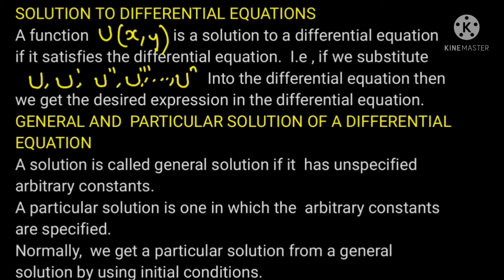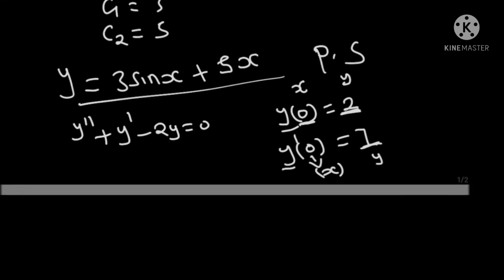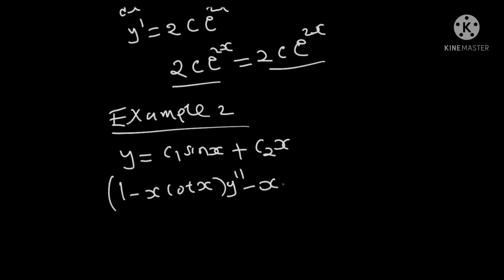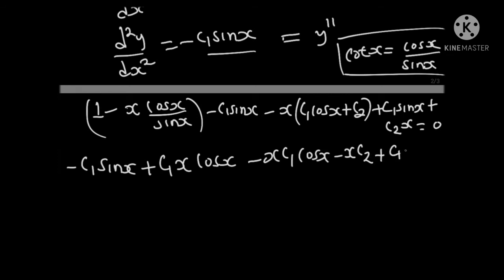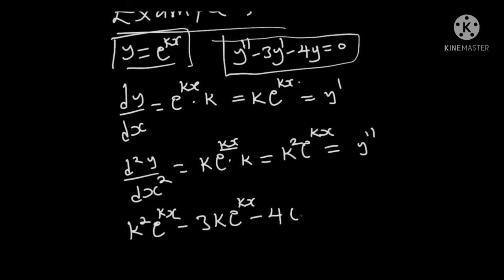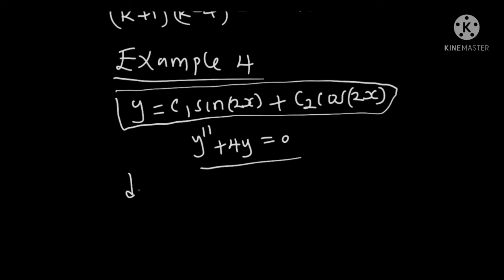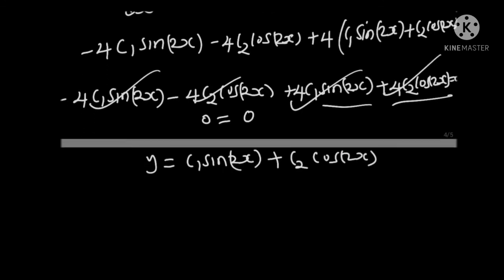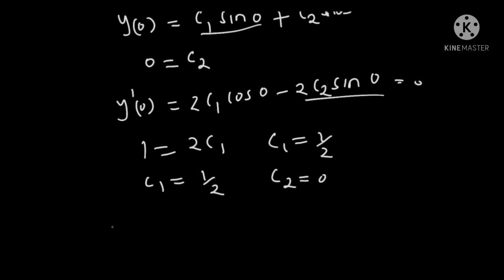SOLUTION TO DIFFERENTIAL EQUATIONS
GENERAL AND PARTICULAR SOLUTION TO DIFFERENTIAL EQUATIONS.
INITIAL VALUE PROBLEM AND BOUNDARY VALUE PROBLEM.